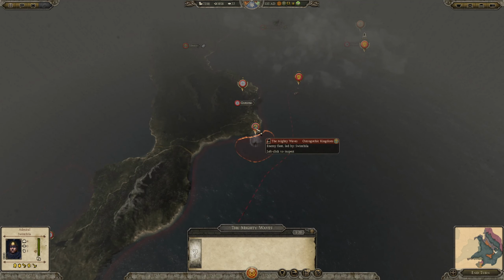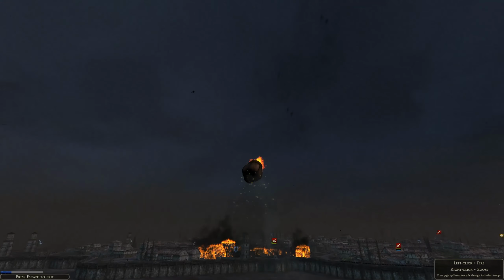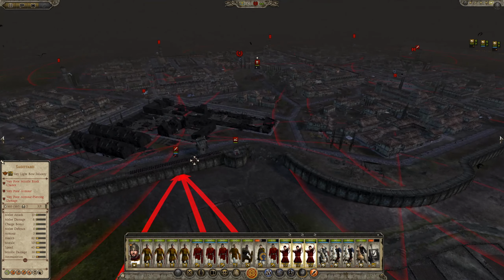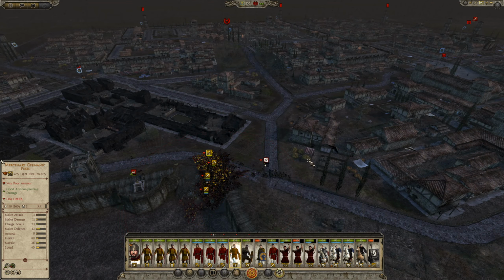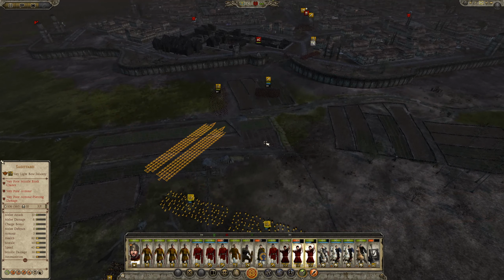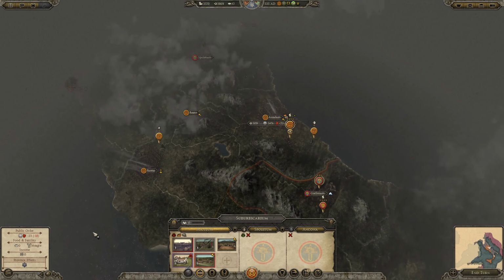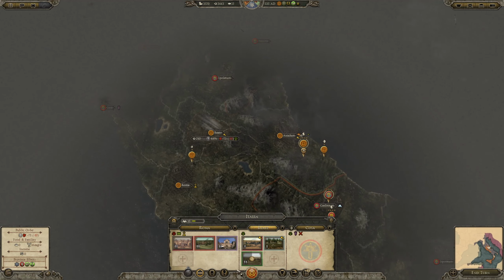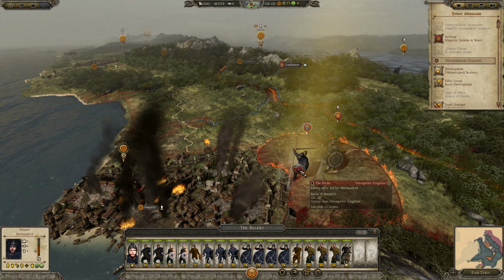Roman Expedition THIS IS TOTAL WAR Campaign | Total War: Attila | The Last Roman DLC #10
Welcome to episode 10 of my  let's play series: Roman Expedition THIS IS TOTAL WAR Campaign | Total War: Attila | The Last Roman DLC. I have to win the game having declared war on every faction the turn I encountered them, as well as never negotiating a peace treaty. Additional challenges may be added.

Enjoyed the video? Don't forget to leave it a 👍!